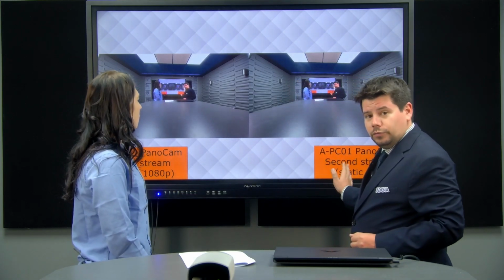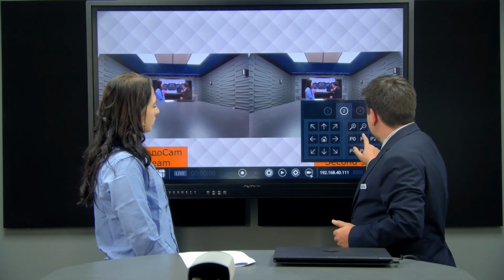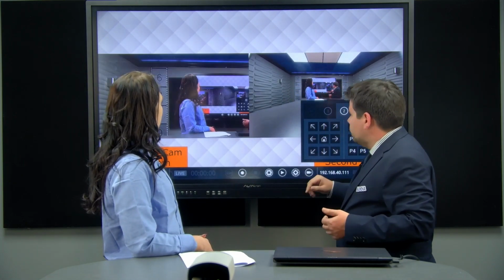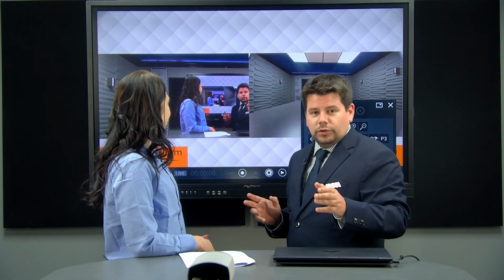Alpha Tec-Talks : A-PC01 PanoCam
The A-PC01 PanoCam Wide Angle Camera is a static camera made to capture your audience, featuring 120° field of view, USB and PoE Network outputs, as well as a bracket for wall and ceiling mounting.

- 4KP30 and 1080P30 video output.
- 120° Field of View with 8x Digital Zoom.
- USB and Network outputs can be used simultaneously on computers,
  AREC Media Stations, and other devices.
- Stream directly to 2 RTMP platforms, such as YouTube at the same time.
- Supports PoE (802.3 af), simplifying installations.

The AREC product range serves various markets from live eventing, education, streaming, healthcare and conferencing.